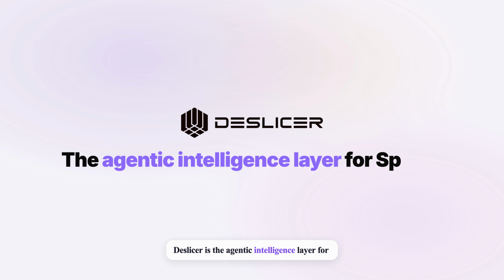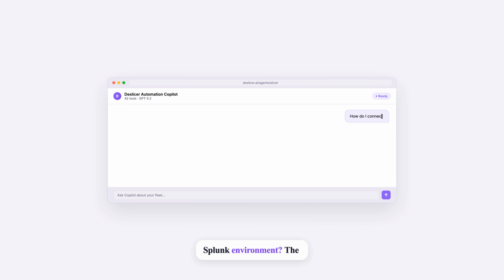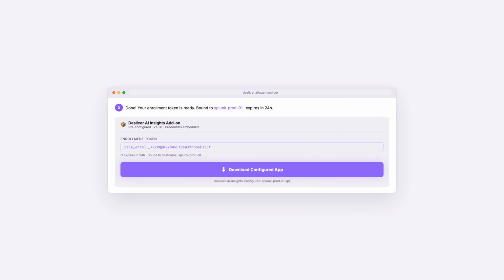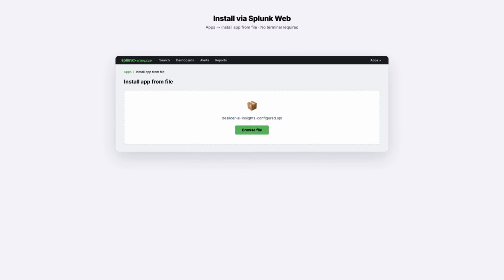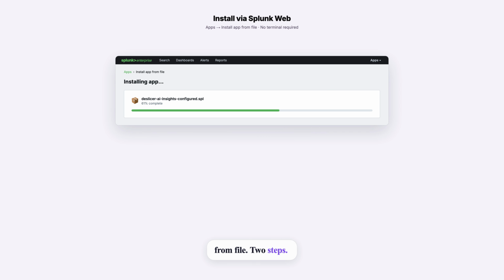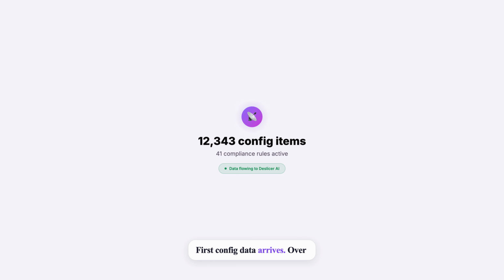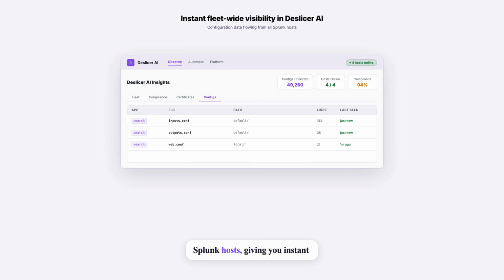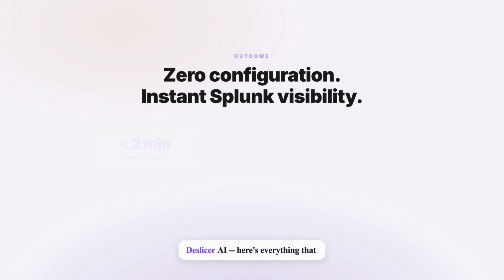Set Up Deslicer AI Insights for Splunk in Minutes — Fleet Visibility, Compliance & Cert Health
See how fast you can go from a fresh Splunk environment to full fleet visibility with Deslicer AI Insights for Splunk.

In this walkthrough we cover:
• Installing the Deslicer AI Insights add-on from Splunkbase
• Enrolling an insights node and connecting it to the Deslicer Automation Platform
• Letting the Deslicer Automation Copilot guide setup and answer questions in plain language
• Exploring the built-in views — Compliance, Certificate Health, and the Config Explorer
• Getting a live, searchable picture of every configuration across your Splunk fleet

Deslicer works as an agentic intelligence layer alongside Splunk — surfacing drift, compliance gaps, and certificate risks so your team can act before they become incidents.